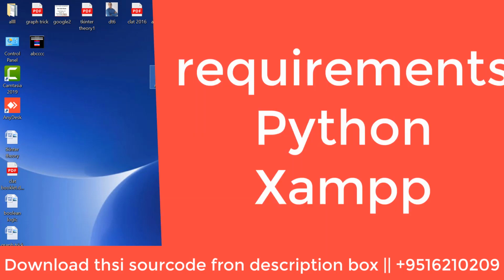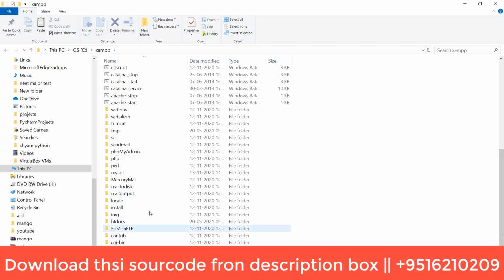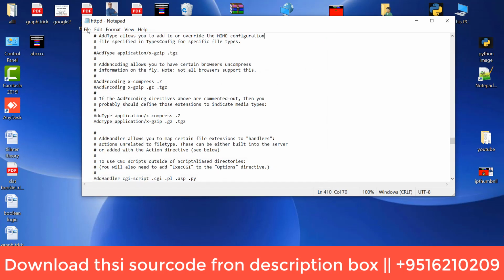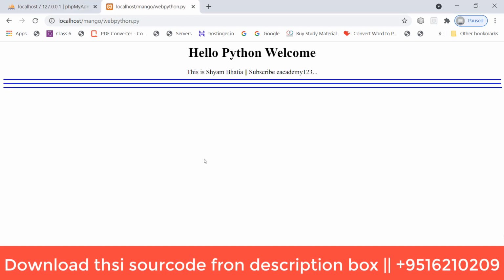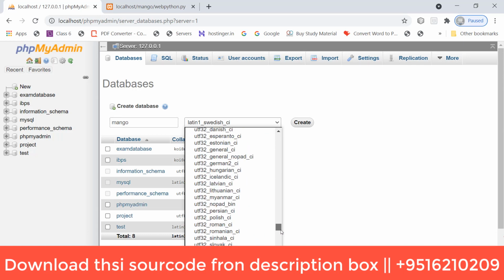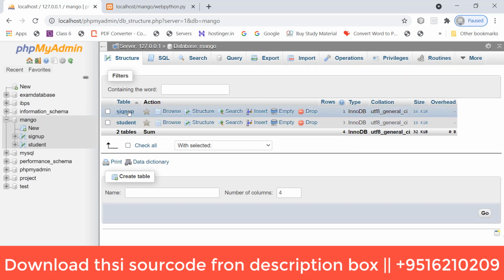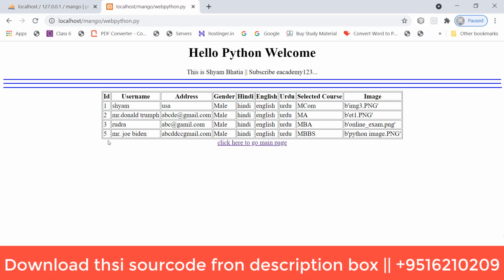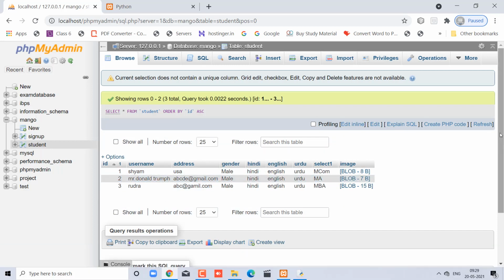Python Based Website SetUp After Downloaded Source code- Xampp | HTML/PHP || Mysql Database .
Download "Mango" Source code included Database
Front End of website --
HTML/PHP -Login/SignUp Page
Back End ---
Insert | delete | search | Display | Update | Reset |. all Operation
in Python
Database--
MYSQL
Server ---
XAMPP- Apache + Mysql
Join us for online and offline class for NEET | JEE | Coding | ..
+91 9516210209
Support Channel and Promote Free Education